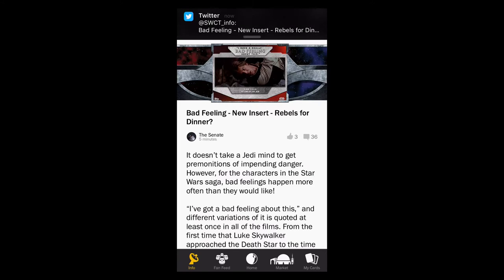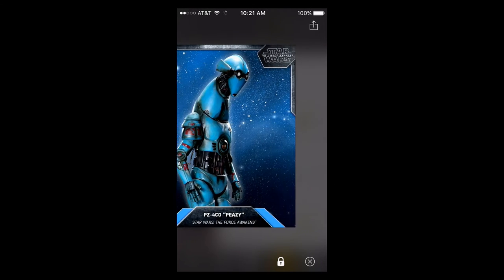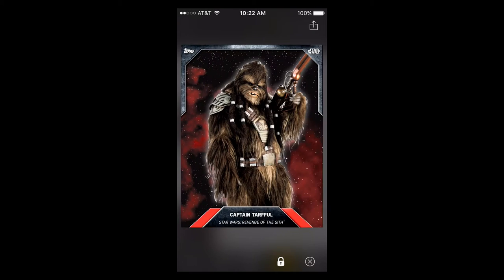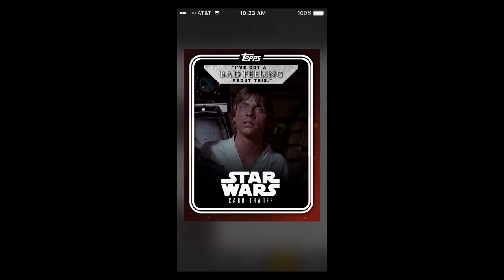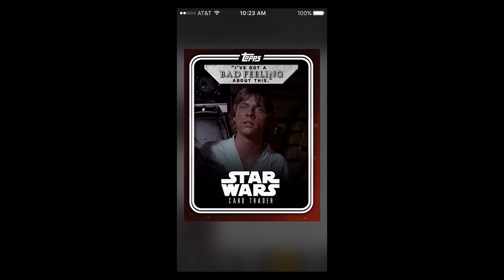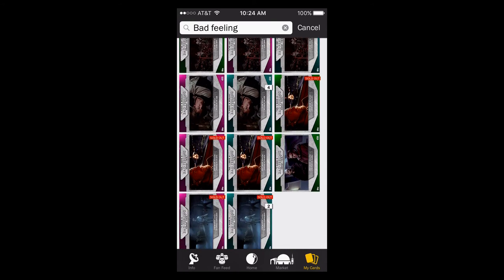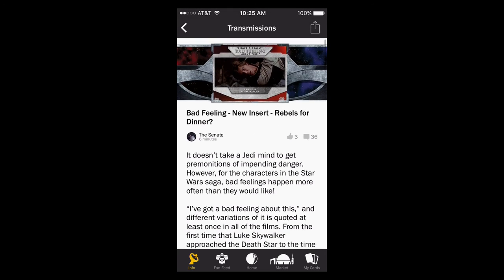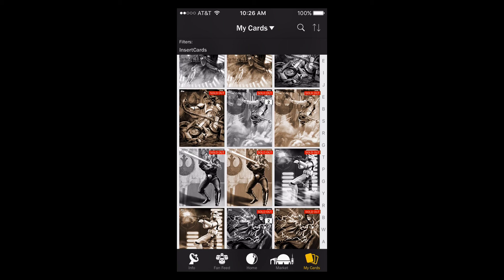Star Wars Card Trader - I've Got A Bad Feeling About This - 100k Pack Opening